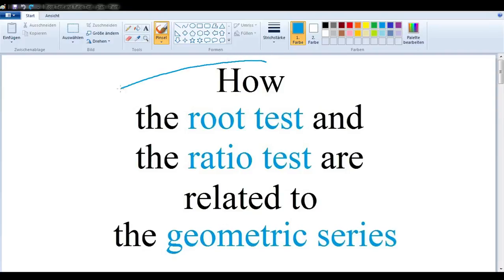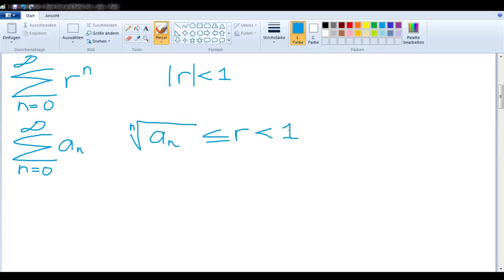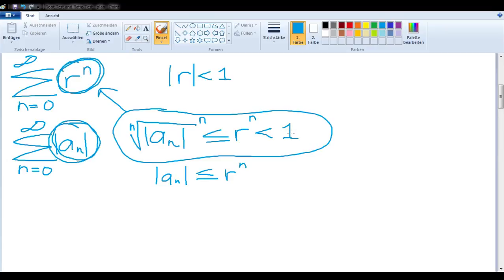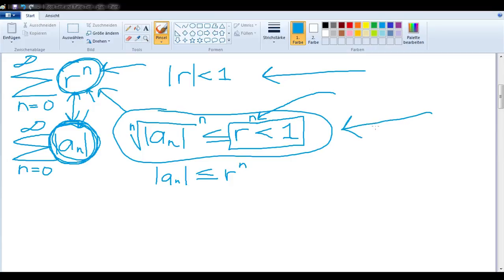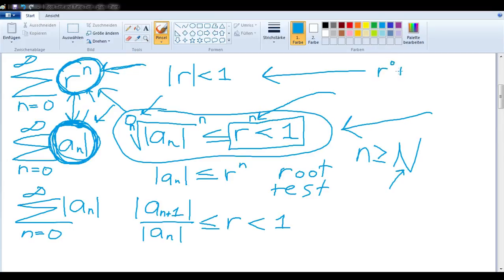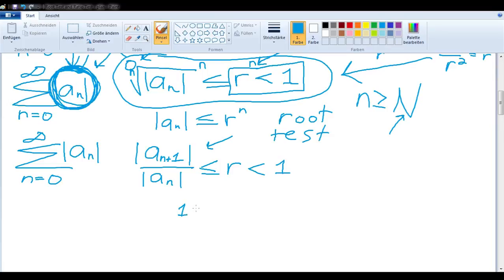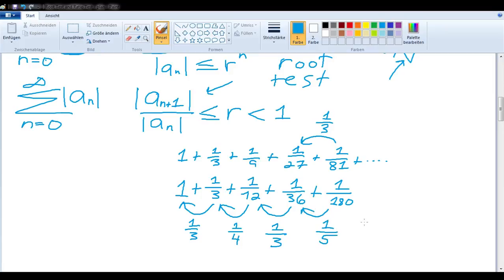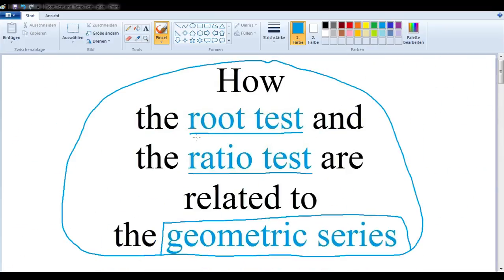The root test and the ratio test explained with the geometric series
In this video we discuss the intimate relationship the root test and the ratio test have with the geometric series. Specifically, we show that these two tests are able to prove that slight variations of the geometric series also converge when the correct conditions are met.